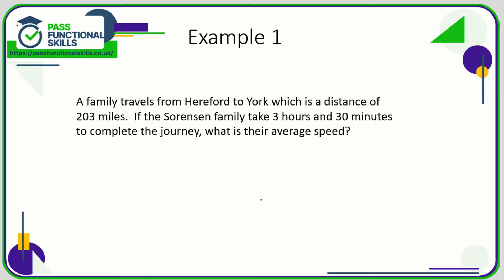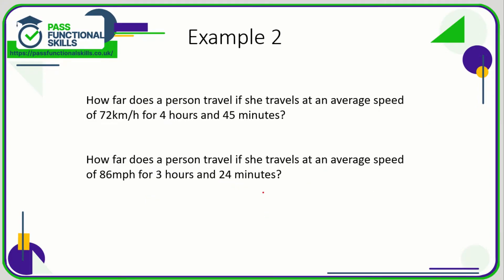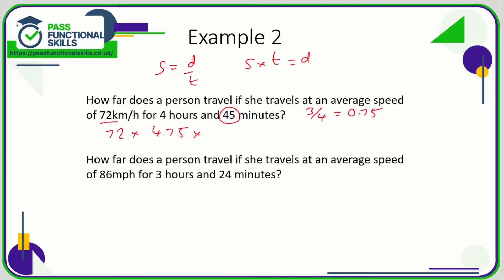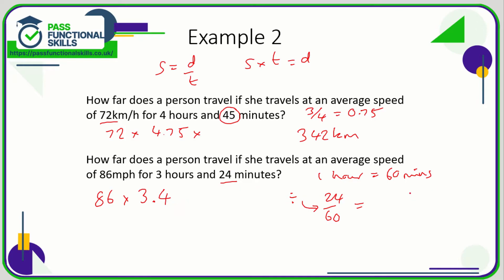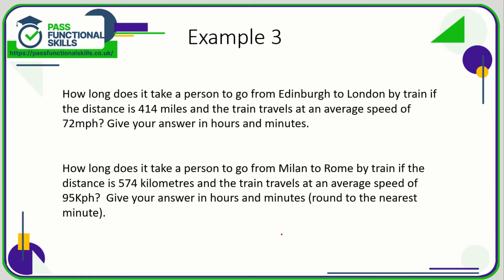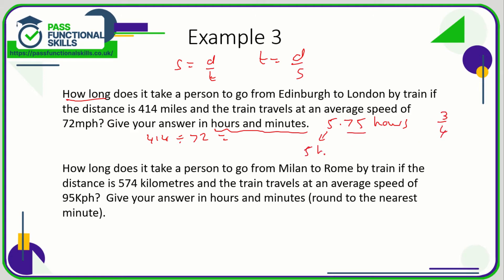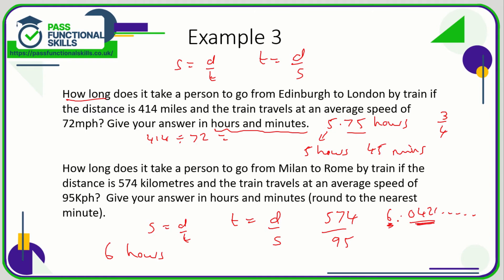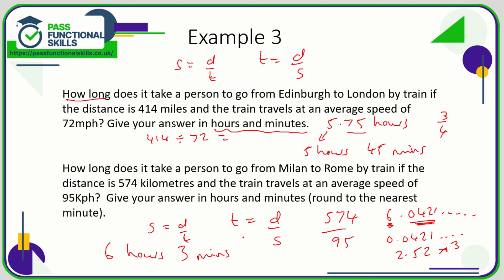Measures, Shape and Space - Speed (Video 2)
This is the Pass Functional Skills revision video on Measures, Shape and Space - Speed (Video 2).